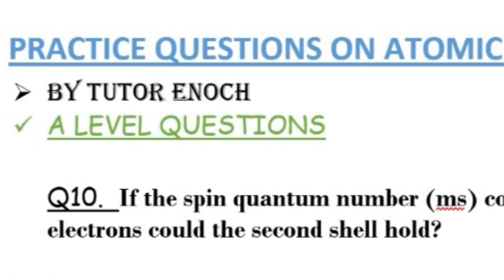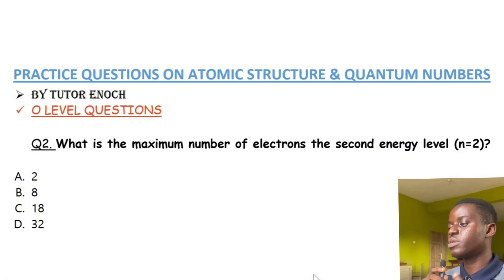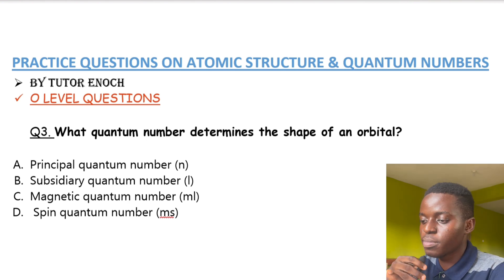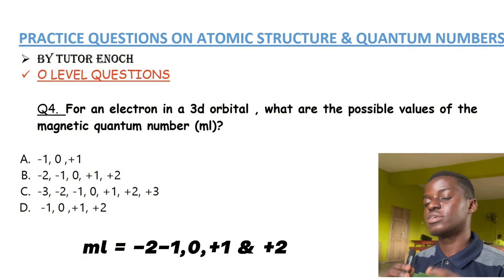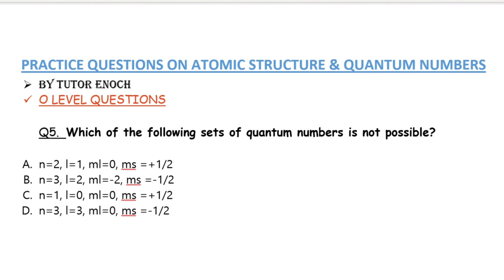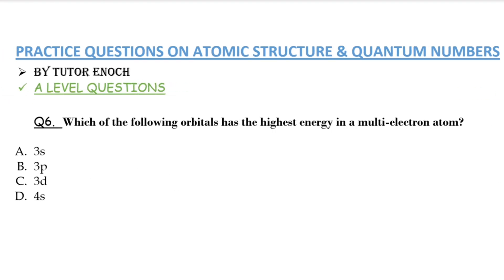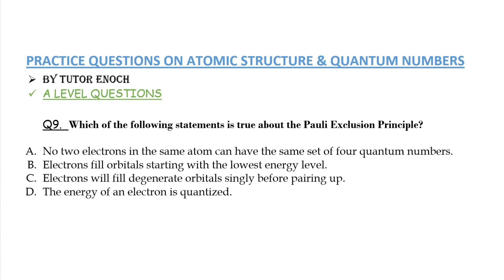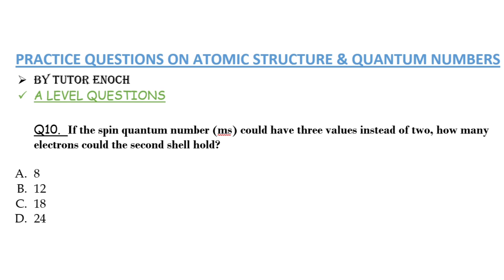10 Practice Questions on Atomic Structure & Quantum Numbers in 15 Minutes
This video is aimed to walk you through several practice questions on quantum numbers and atomic structure from the easiest to the most technical

This is a complete guide for anyone who is not sure about their abilities in this topic

It was also designed to be interactive and creative so you can have fun while learning 👍

If you love the editing in this video and would love know how it was done or do something like this for your videos ; Hit me up on IG (@tutor enoch or Link in Bio)